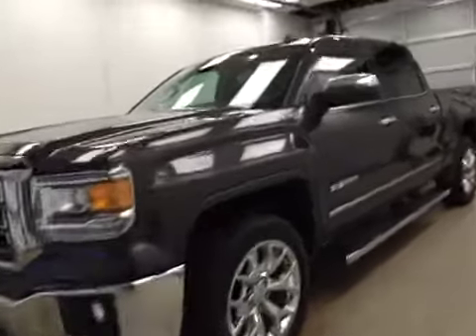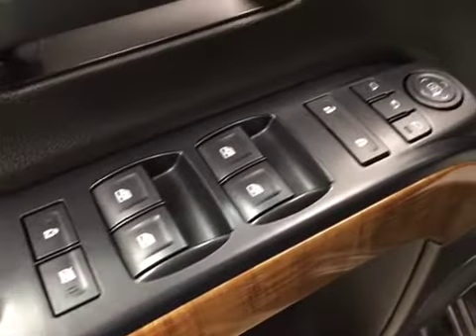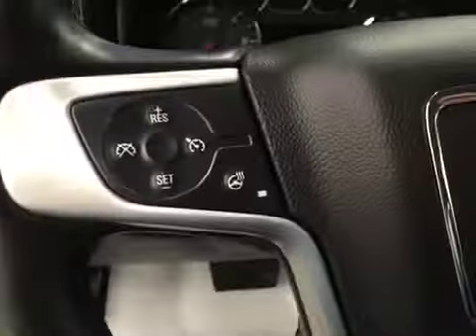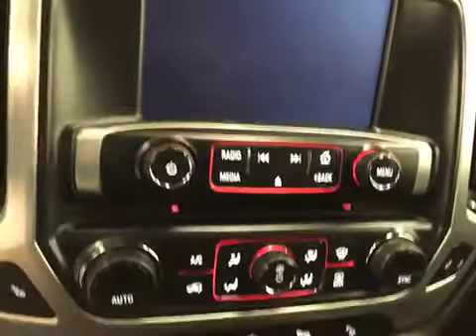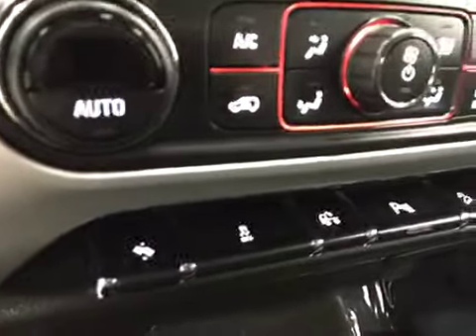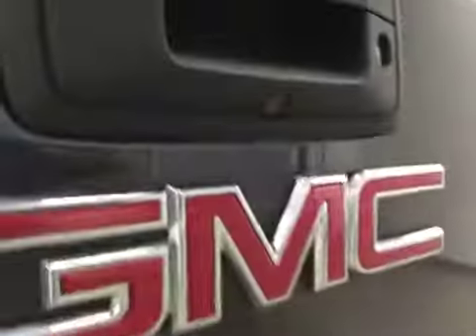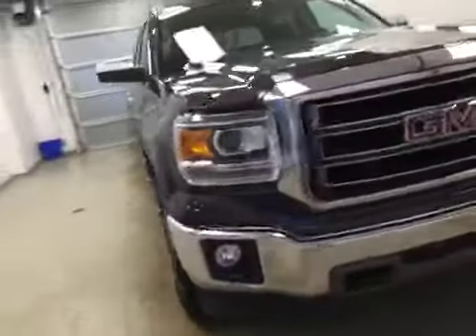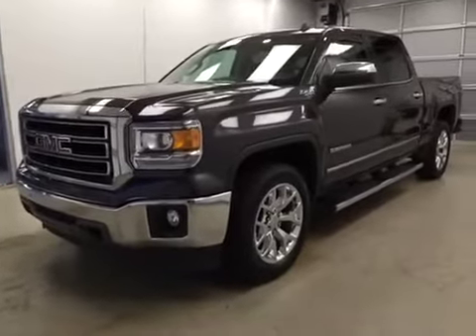Used 2014 GMC Sierra 1500 4WD Crew Cab 143.5" SLT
This is a 2014 GMC Sierra 1500 4WD Crew Cab 143.5&quot; SLT with 6-Speed A/T transmission Gray[GXG,Iridium Metallic] color and Jet Black interior color.  This video is recorded and uploaded by cDemo Mobile Inspector